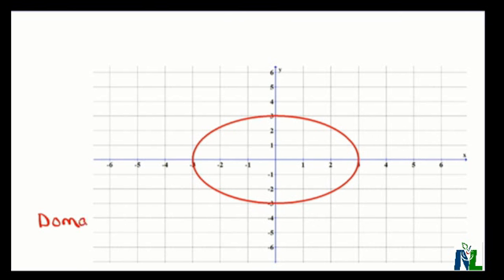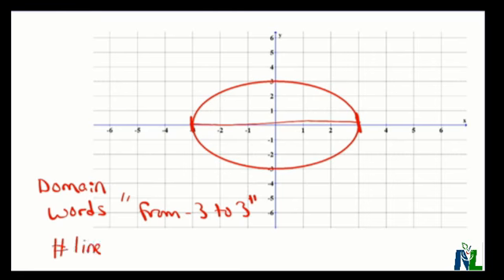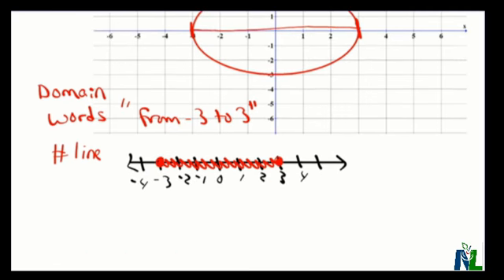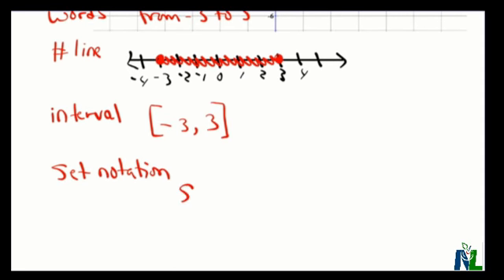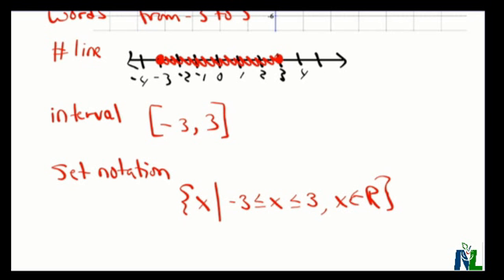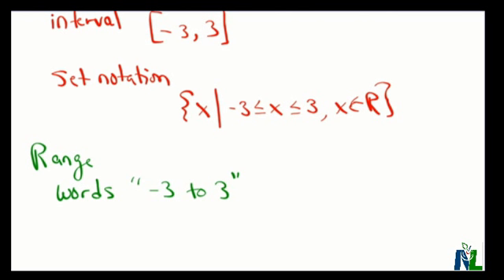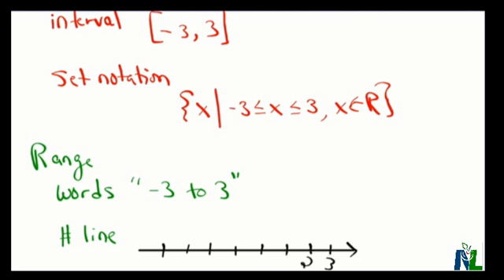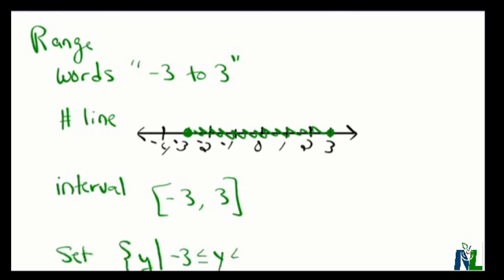Determine Domain and Range from a Graph 2